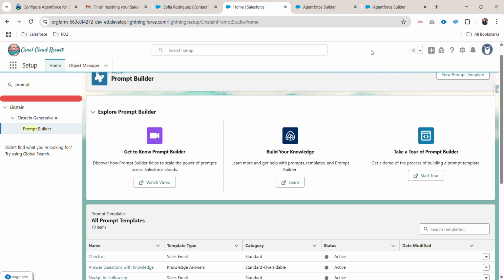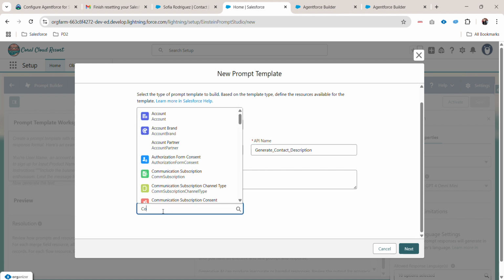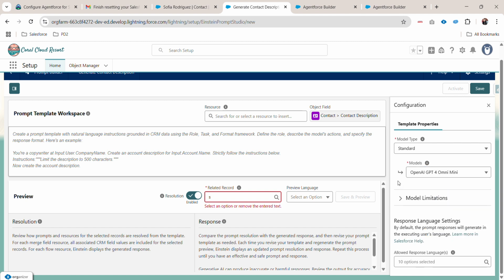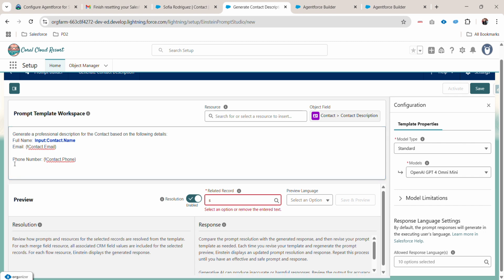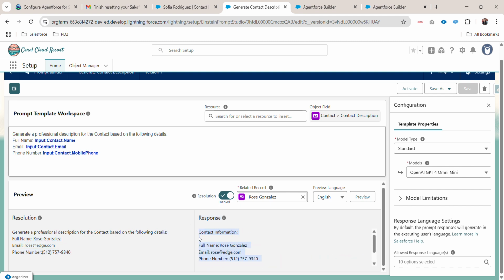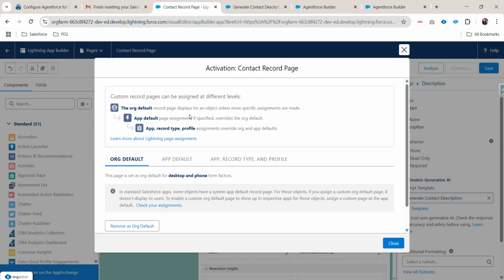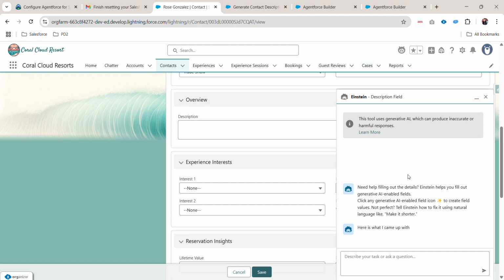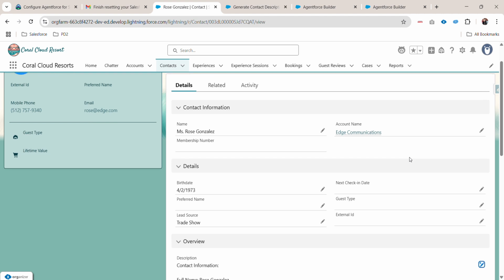Step-by-Step Guide: Create Prompt Template for Contact Description | Salesforce Agentforce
In this video, we walk through how to create a custom prompt template for the Contact object's Description field in Salesforce Agentforce.

Learn step-by-step how to build, configure, and apply an AI-driven prompt that auto-generates professional descriptions for your contacts.

🛠️ Topics Covered:

Setting up a new Prompt Template

Linking it to the Contact object

Field generation setup

Best practices for AI prompts